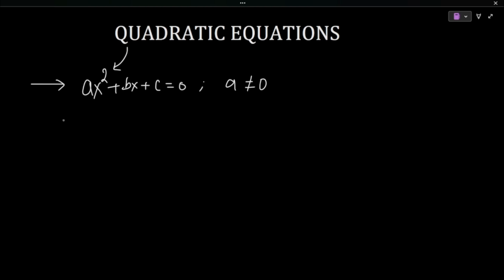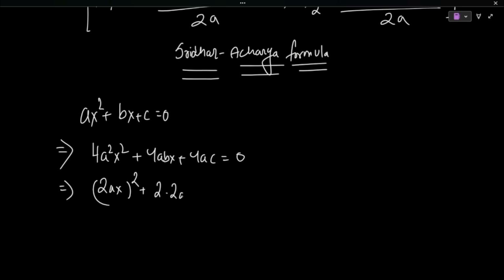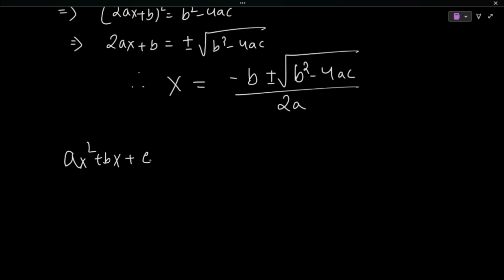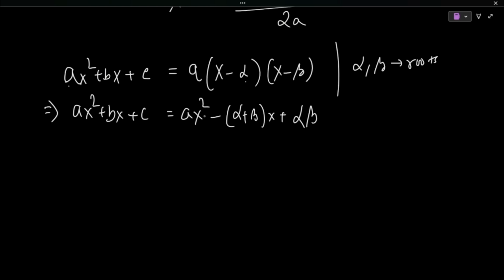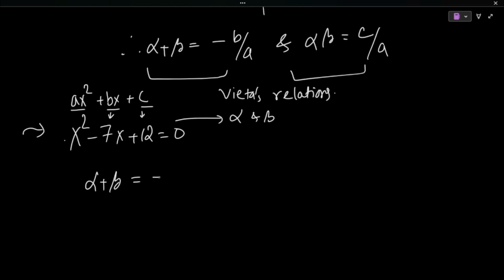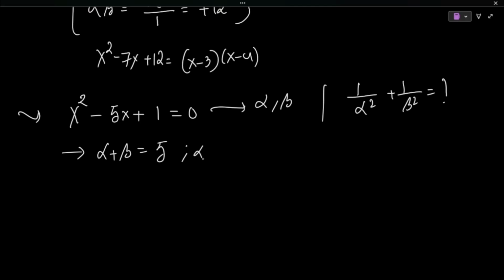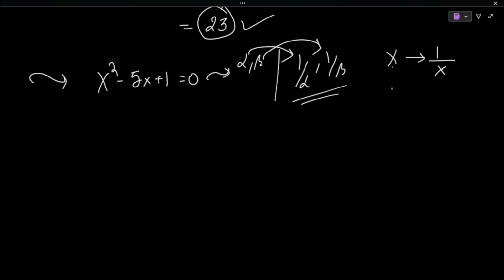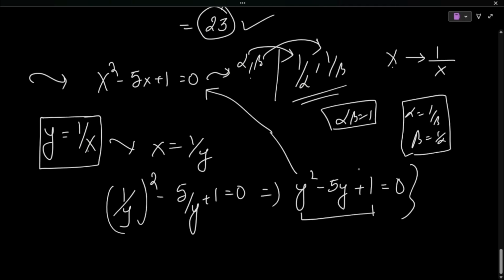Master Quadratic Equations FAST for Competitive Exams!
Learn Quadratic Equations and master the techniques of Vieta's relations with this 1 shot video.

0:00-4:28 Sridhar-Acharya Formula
4:28-6:42 Vieta's Relations
6:42-10:22 Examples
10:22-13:39 Transformation of Roots